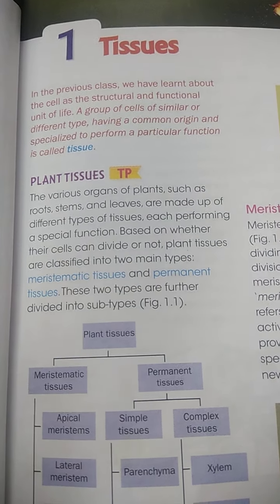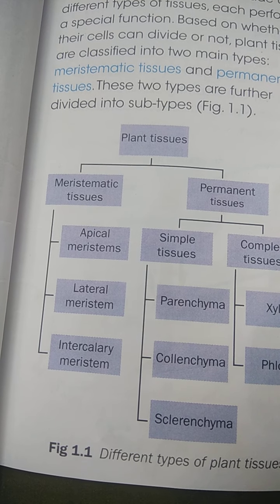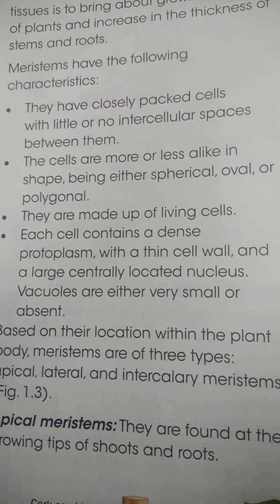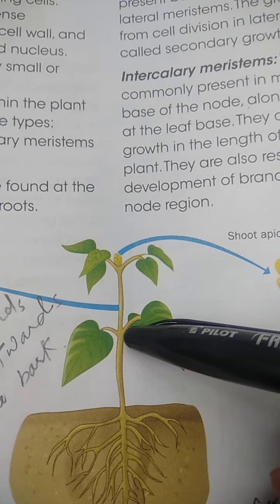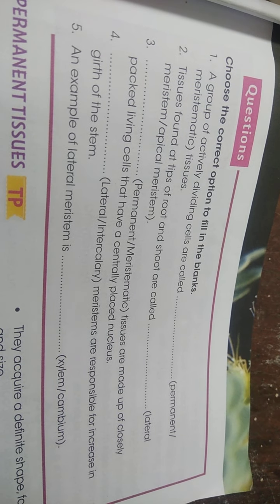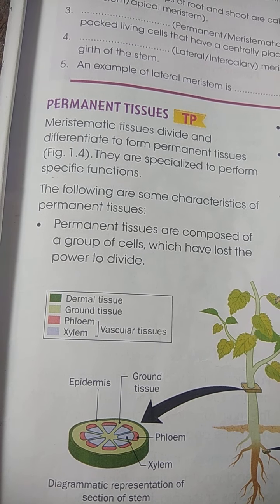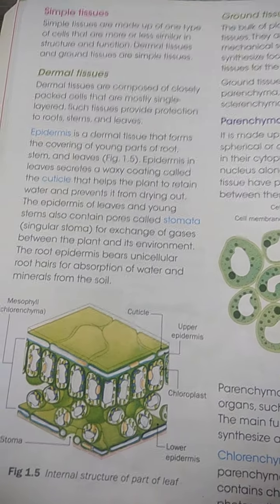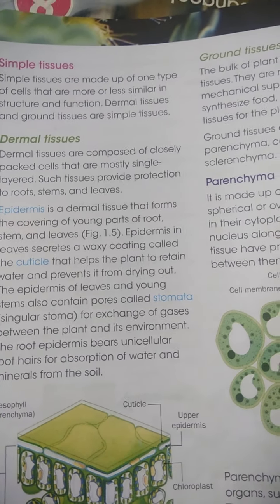Class 7 Chapter 1